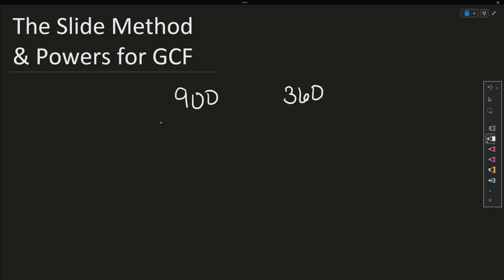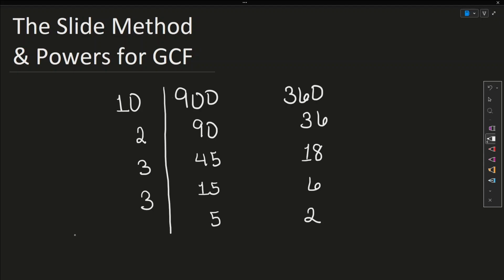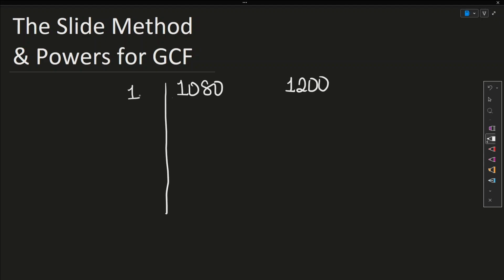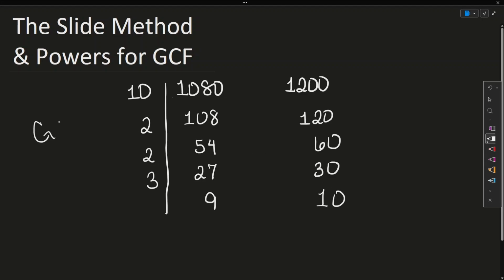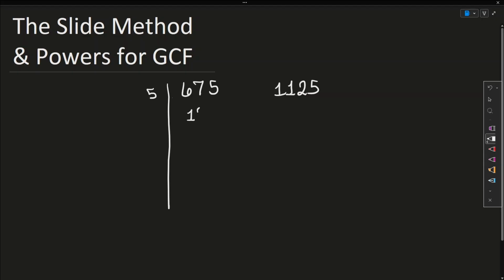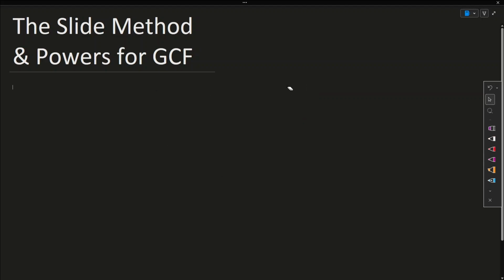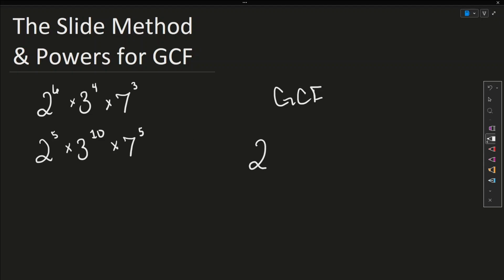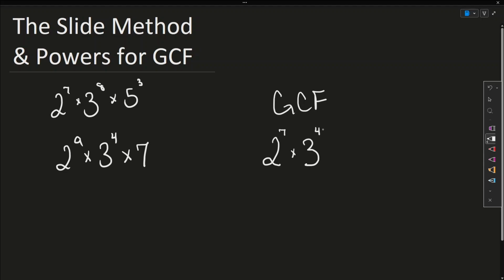The Slide Method and Powers for GCF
In this video, we find greatest common factor using the slide method and then connect the idea to prime powers. We work through 900 and 360, 1080 and 1200, 675 and 1125, and two examples written in exponent form. This video helps future teachers see efficient strategies for larger numbers.